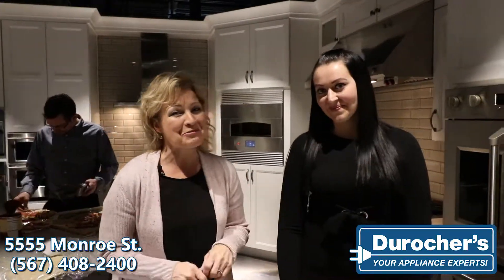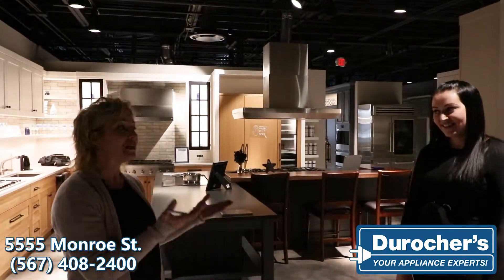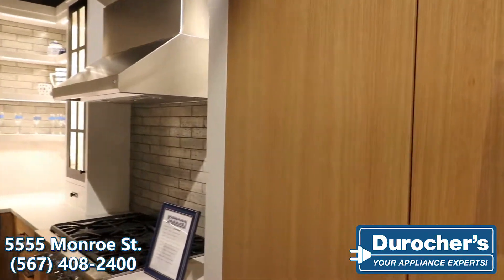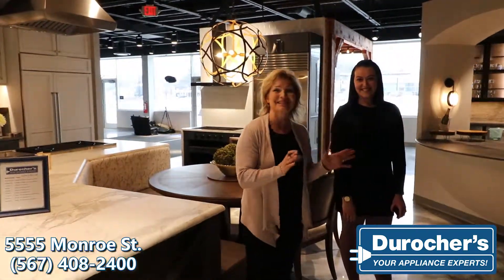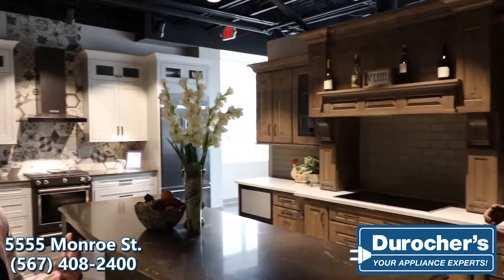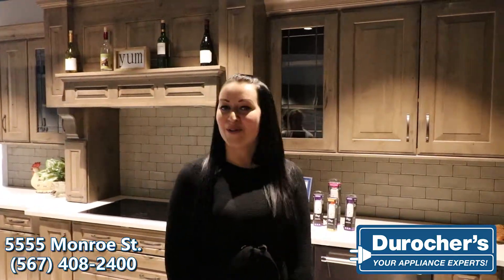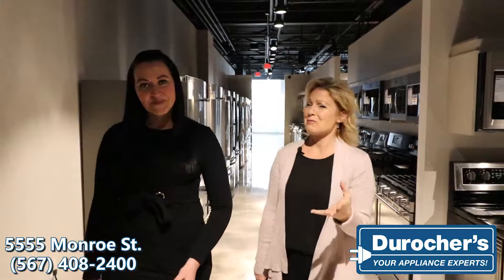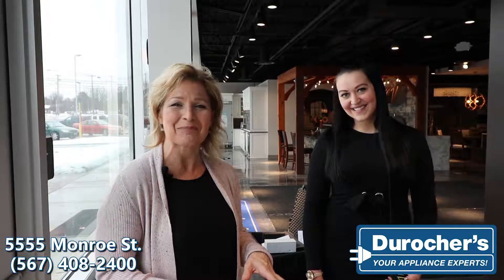Ericka talks appliances with Lyn